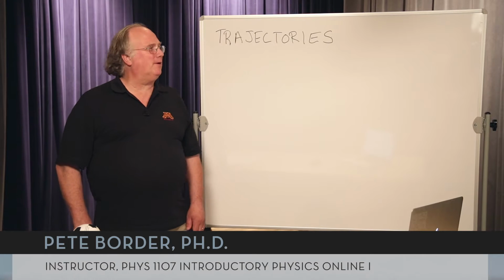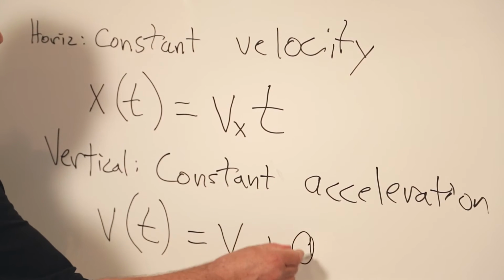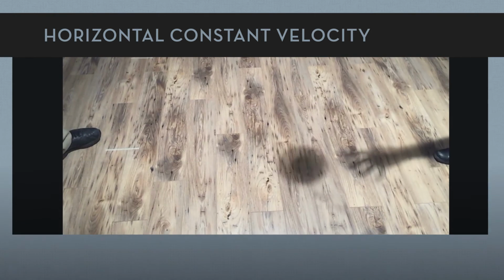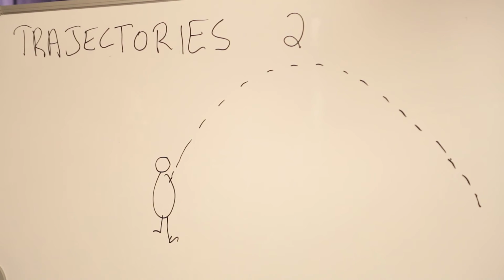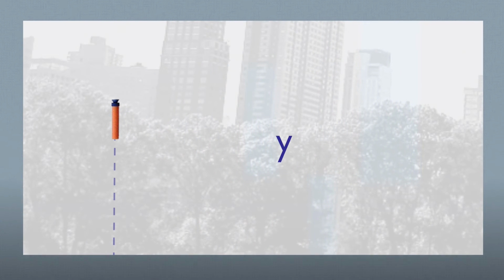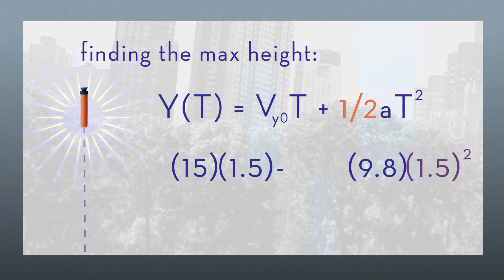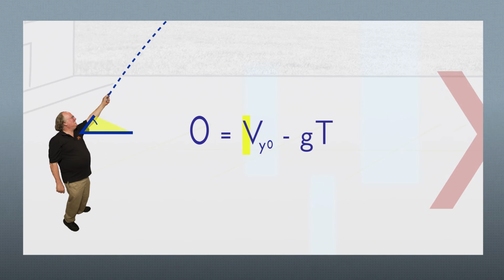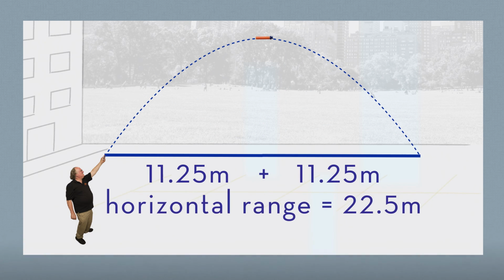Lab: Projectiles & Trajectories 2